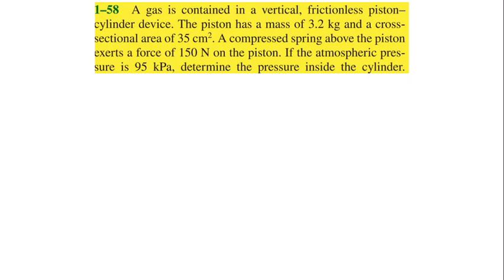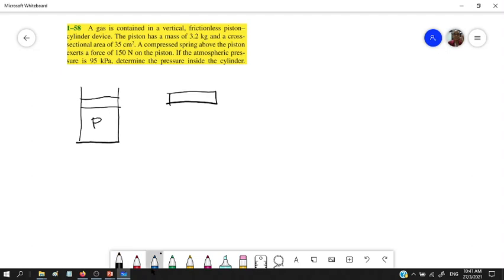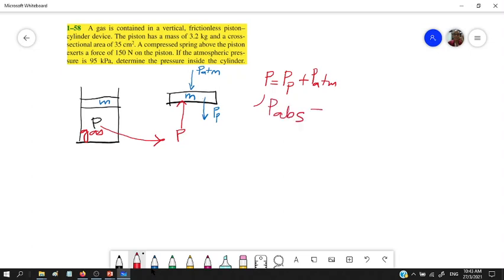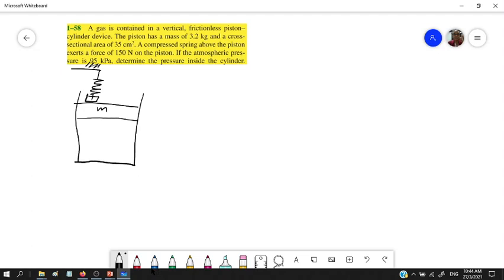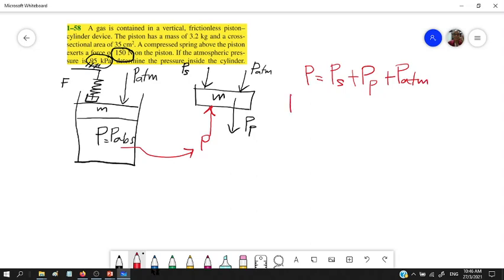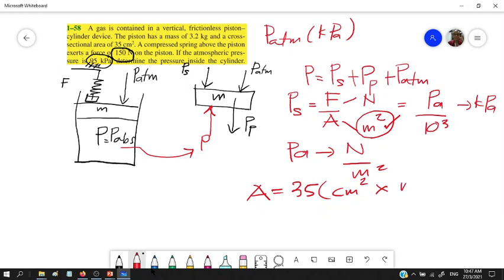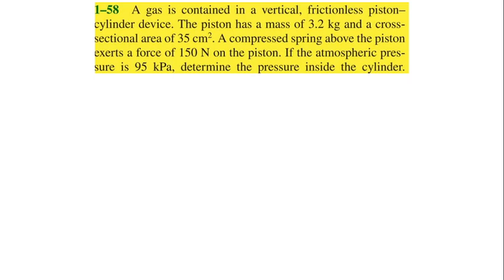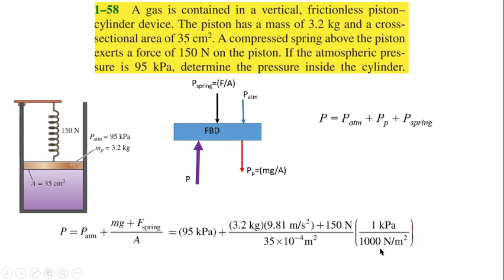2413- Basic Concept Problem 1-58